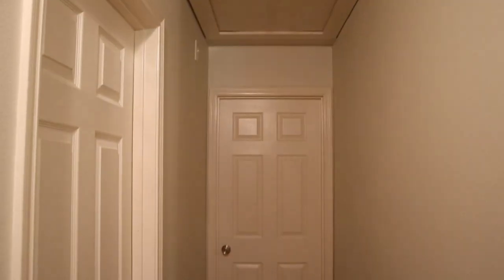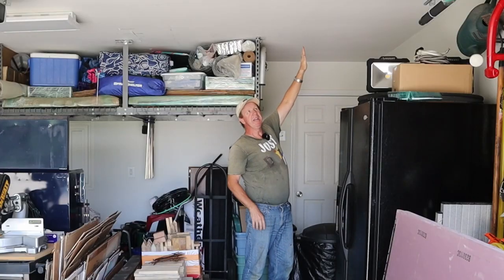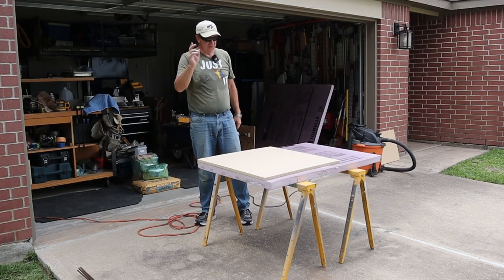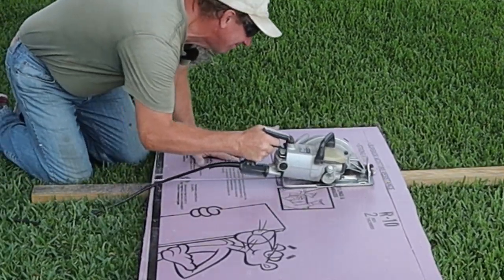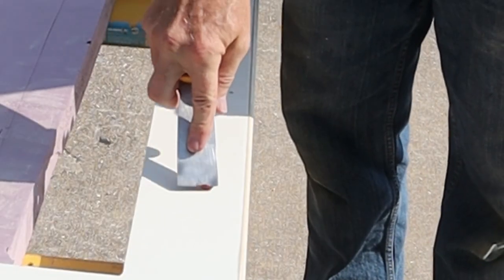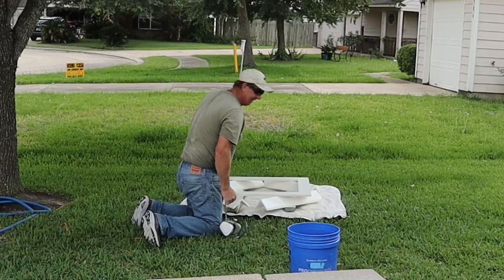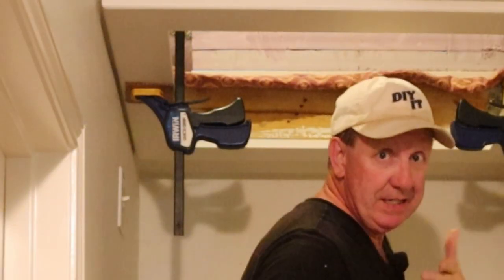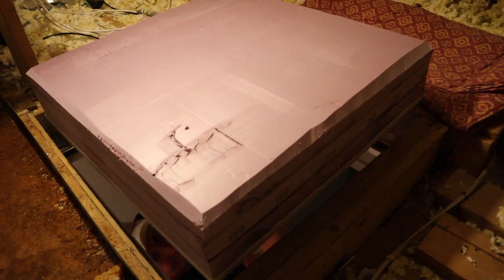Attic Entry 2.0 Make Over & Energy Efficient To Boot!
My attic access needed to be updated and insulated and this video shows how easy that is.

TOOLS:
Home Depot
Husky 10,000 lumens work light
48" Drywall Square
7 1/4 Worm Drive Skilsaw circular saw
Irwin 12" clamps 2 pkg
Dewalt 20V Random Orbital Sander
Ridgid 12 gal Wet-Dry Vac
Fuji Mini-Mite 5 Platinum HVLP sprayer
Olfa Utility Knife
B-I-N Zinsser Primer qt
Dripless Caulking Gun
Bondo Glazing & Spot Putty
5-in-1 Tool
Painter's Drop Cloth 8oz
Bostitch 16ga Finish Nail Gun
50' flexible Air Compressor Hose
Drill Bit Set
Nail Punch Set
Klein Infared Thermometer
3M Hand Masker